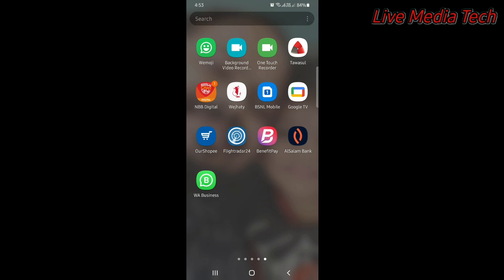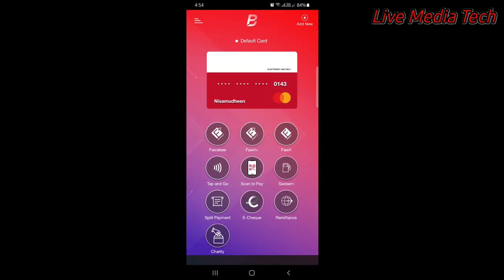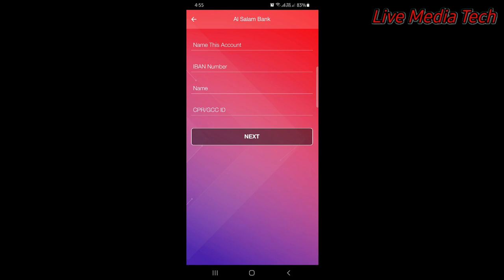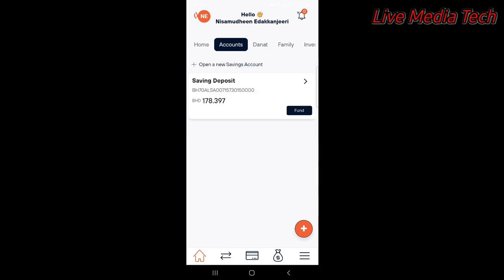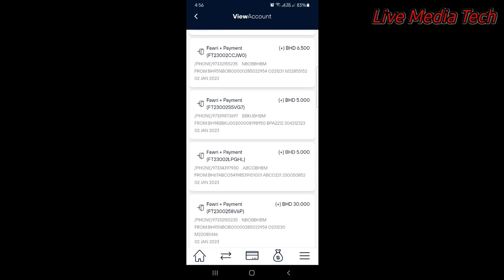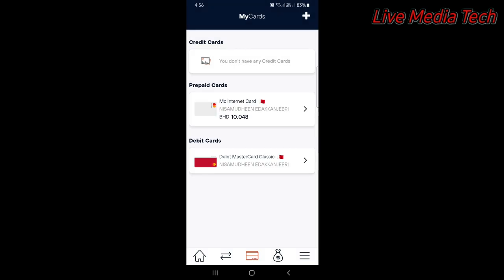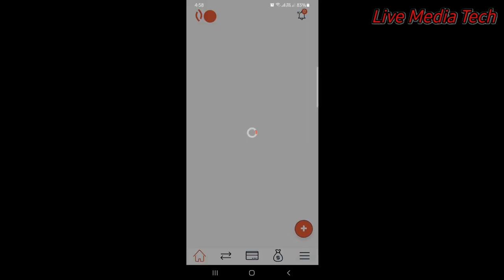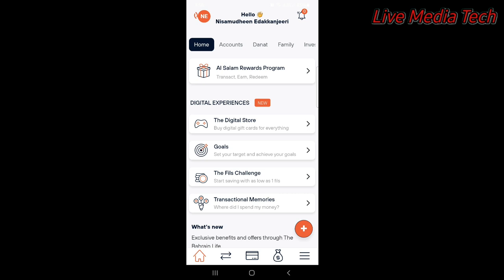Ithmaar bank Maigret Al salama bank bahrain 31 December 2022 || Benafitpay problem solved ||new iban